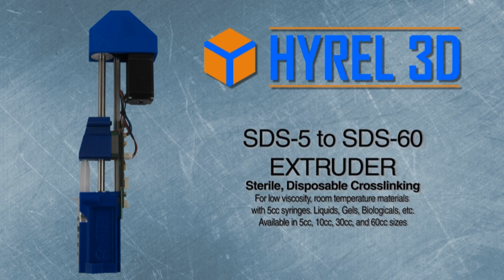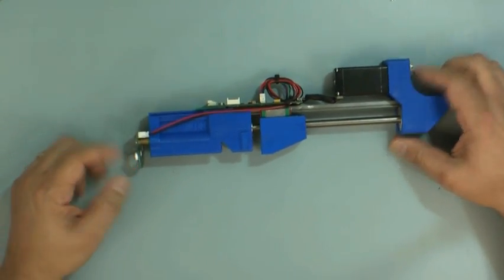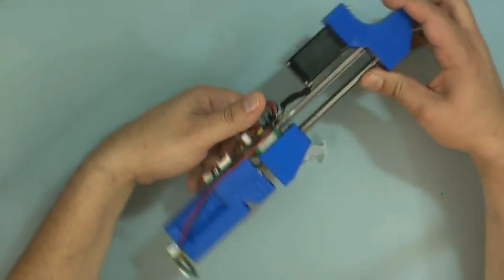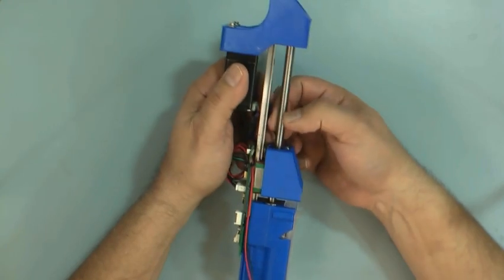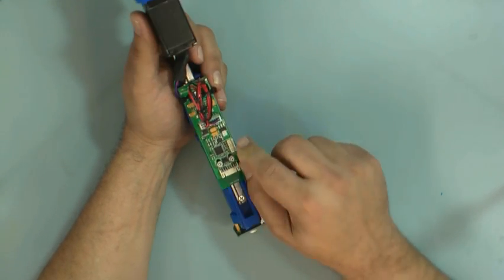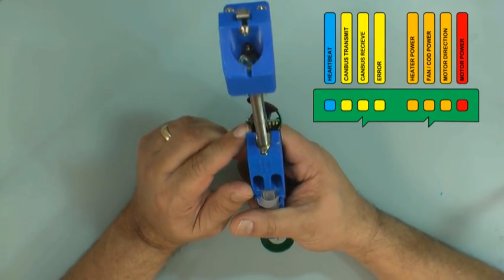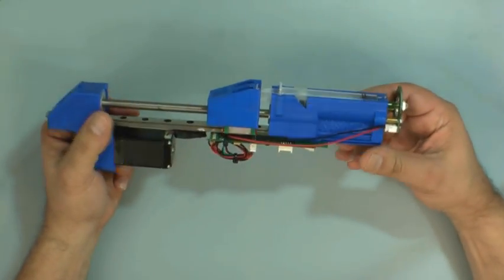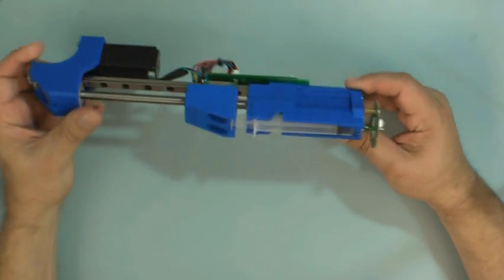Hyrel3D SDS Overview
An explanation of the Hyrel3D SDS heads for low viscosity pastes, gels, and biologicals at up room temperature.